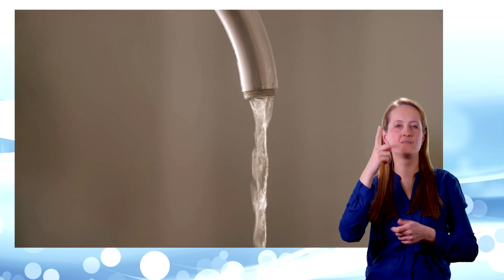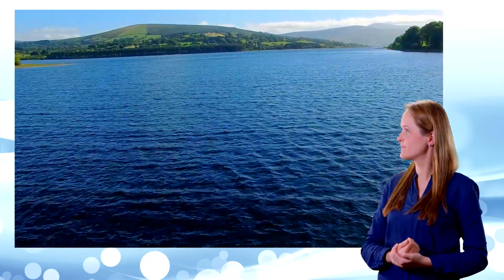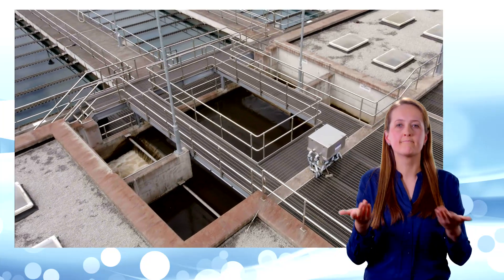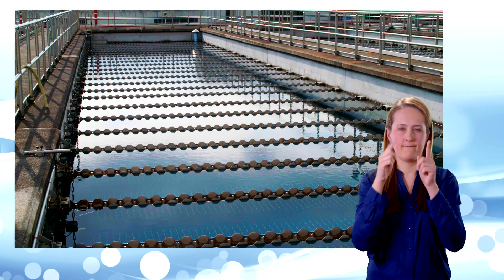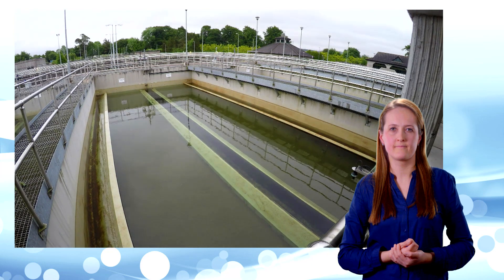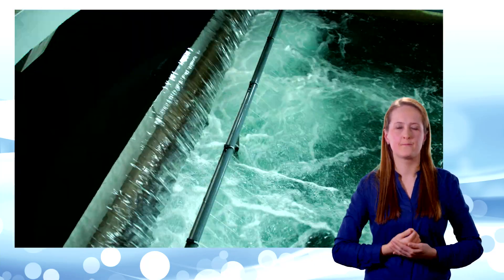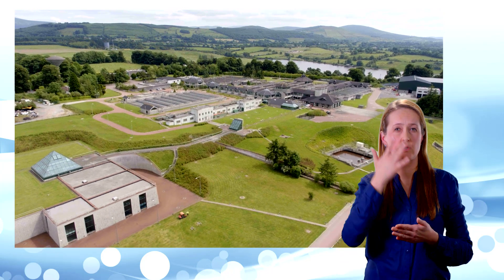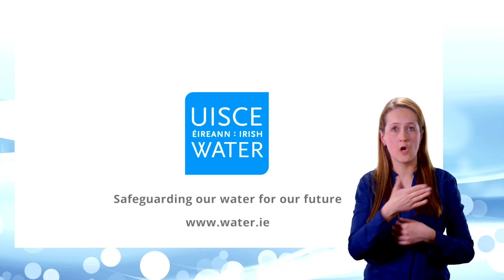The Water Treatment Process | Irish Sign Language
Everyday we treat 1.7 billion litres of water for use in homes and businesses throughout Ireland. Find out what it takes to do this and the process involved.